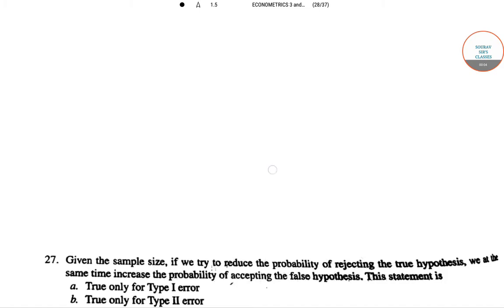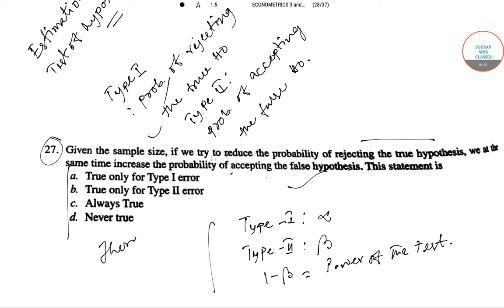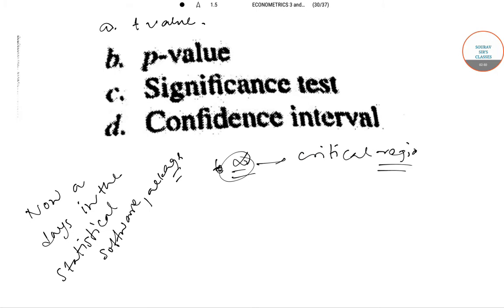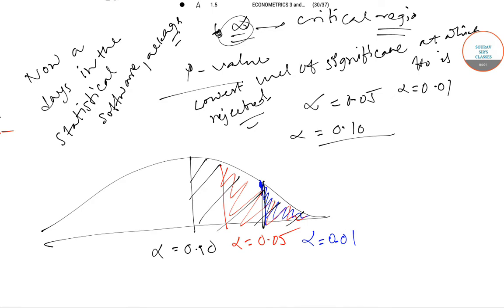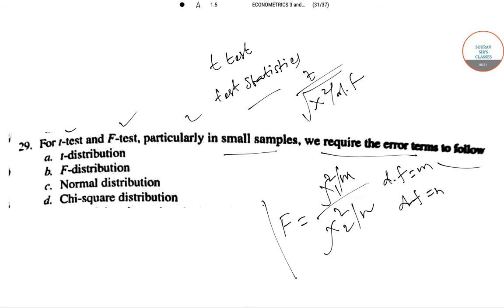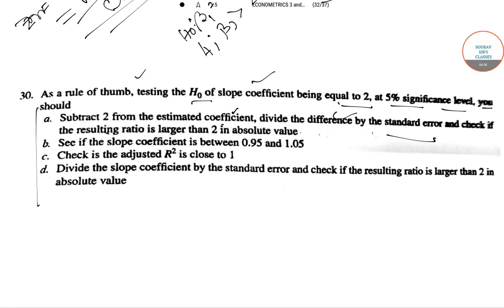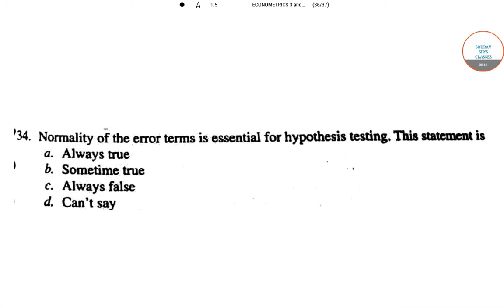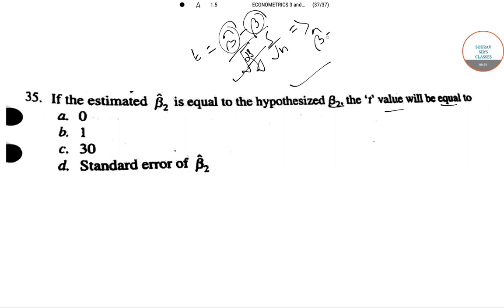ESTIMATION 4 STATISTICS ISI MSTAT,IIT JAM,ISS,IAS STATISTICS OPTIONAL ONLINE CLASSES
ESTIMATION 4 STATISTICS ISI MSTAT,IIT JAM,ISS,IAS STATISTICS OPTIONAL ONLINE CLASSES,PRE RECORDED CLASSES,STUDY MATERIAL,MOCK TESTS,PAST YEAR SOLVE,EXPLANTIONS,COMPLETE SOLUTION

Statistics as a subject shows relevance with many other fields like:

Medicine
Natural sciences
Education
Psychology
Education

Military force,
Population,
Wealth.

Planning
Economics
Business
Management
Mathematics.
The discipline is related to fields such as:

Engineering
Science
Medicine
Multivariable Calculus

Statisticians perform duties such as:

Industries that apply statistics include:

Business
Industry
Agriculture
Computer Science
Health Sciences
Finance
Analytics
Software Development

Popular organizations that hire such postgraduates include:

Deloitte Consulting
Neilson Company
Accenture
HP
GE Capital
Mu Sigma
Fractal Analytics
EXL
HDFC, etc.
They are hired in capacities such as:

Statisticians
Business Analyst
Mathematician
Professor
Risk Analyst